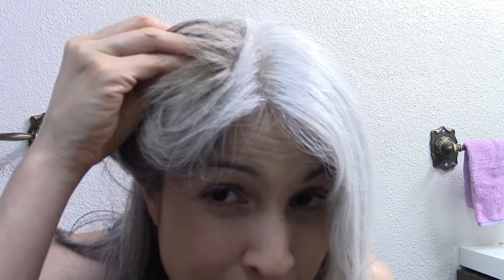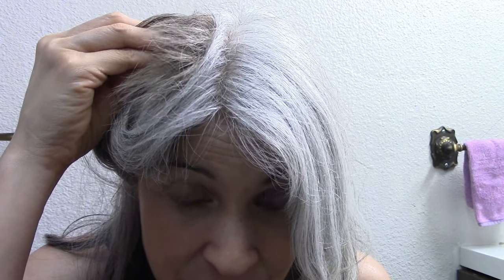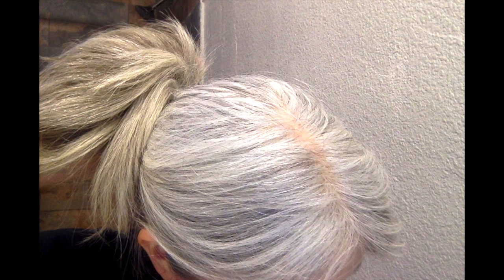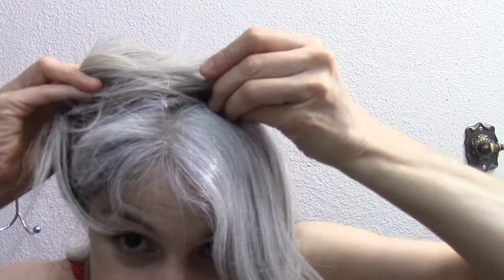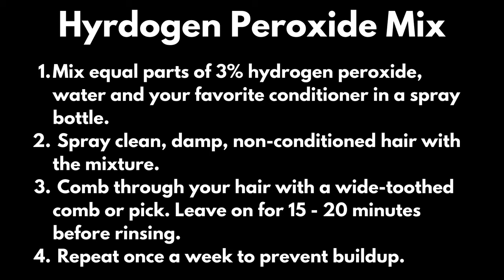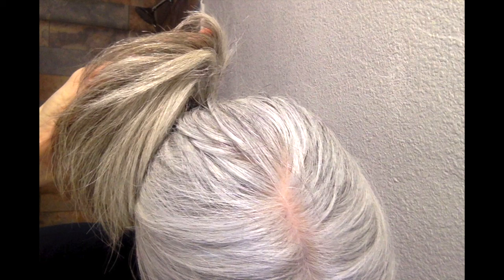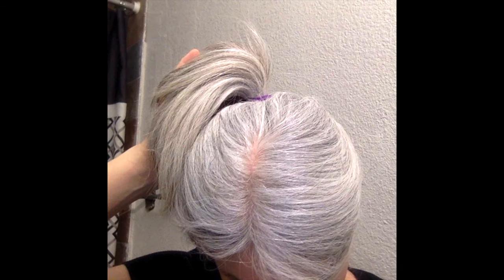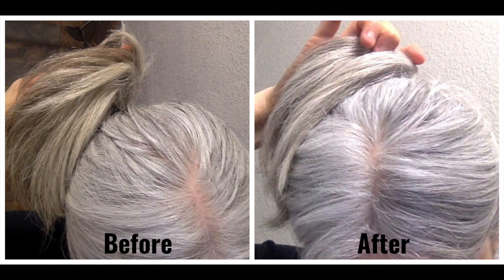Remove Yellow from Gray Hair With This Gentle Hydrogen Peroxide Treatment/Amazing Results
Join me as I show how I applied this yellow removing treatment along with before and after pictures. I was extremely nervous about using this treatment but sooooo glad I tried it! The RESULTS were pretty AMAZING! Check it out and tell me what you think.

NOTE: Always make a new mixture every time you use this treatment.

Thank You to Ty Alexander for sharing this DIY Gray Hair Yellow Removing Recipe. Check out her blog where she shares tons of info on how to care for gray hair along with other home remedies on how to remove yellow from gray. (sadly her blog is inactive but I will leave up the link for just in case it becomes active again).

Well water turned my hair yellow so I use this filtered shower head to keep the water from turning my hair yellow again:

-PureAction Luxury Filtered Shower head with Handheld hose :